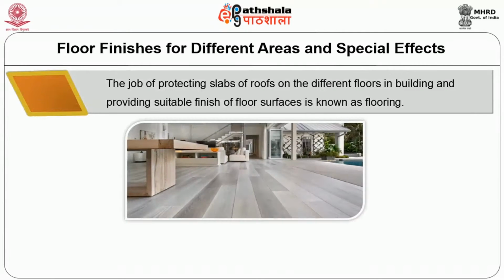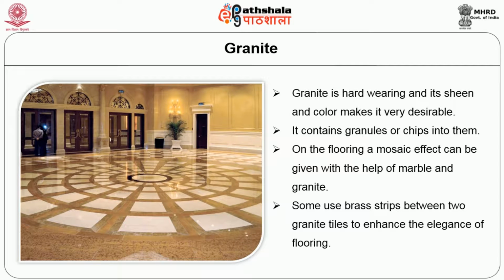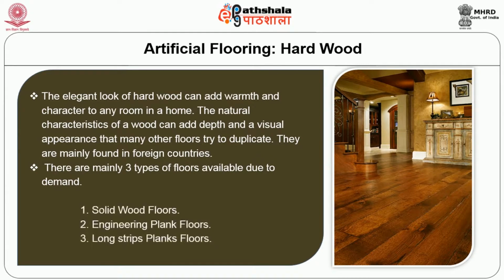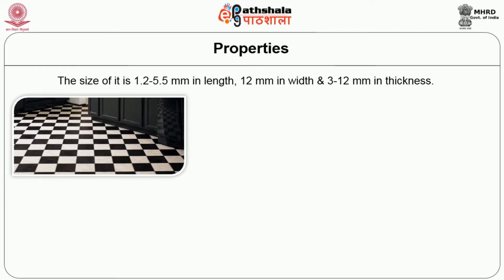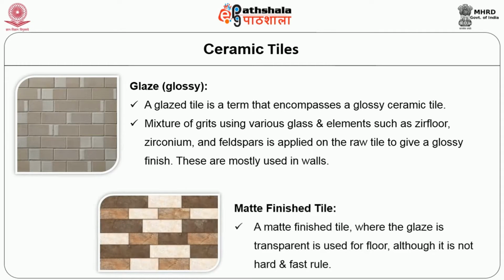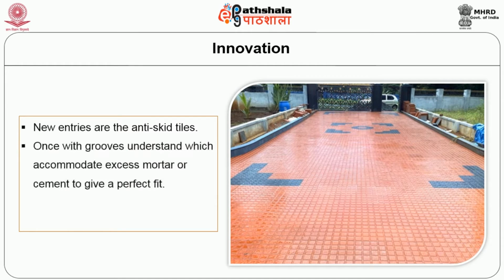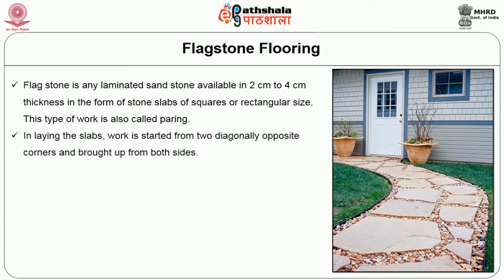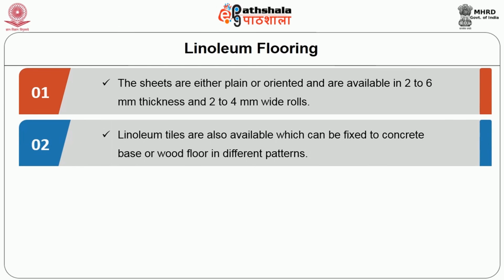Floor Finishes for Different Areas